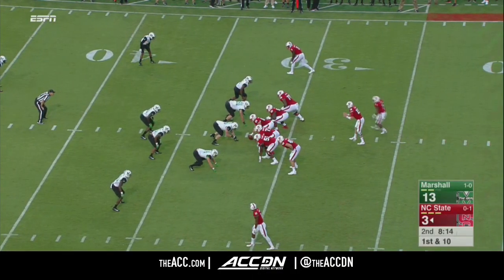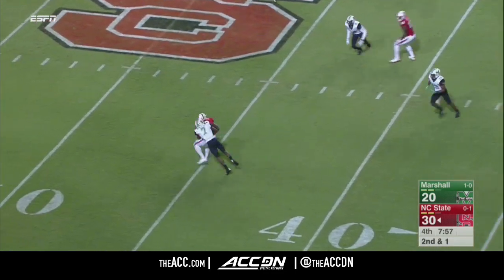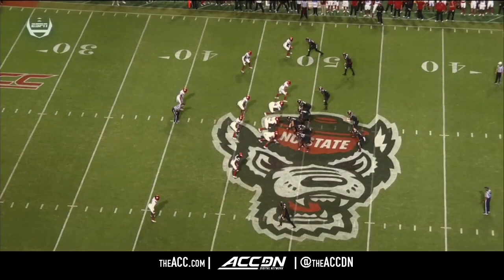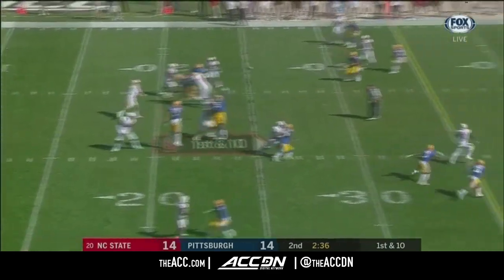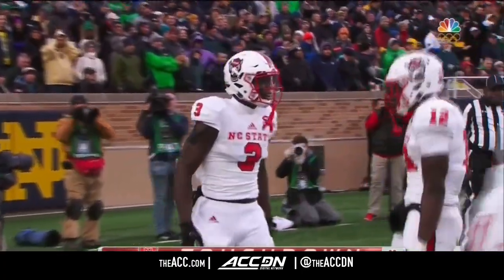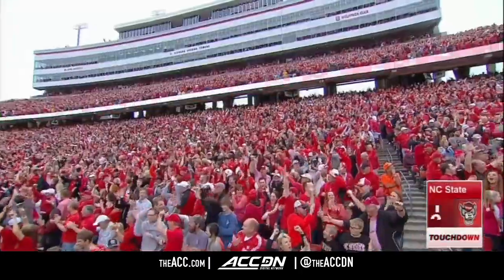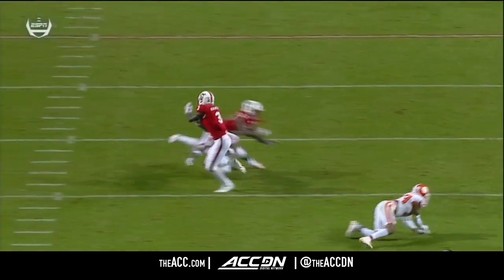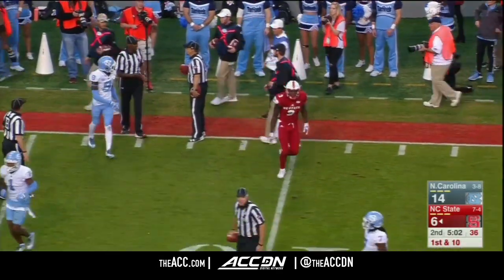NC State WR Kelvin Harmon Top Plays 2017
The best of NC State WR Kelvin Harmon from the 2017 college football season.